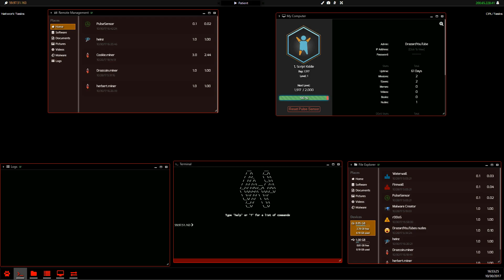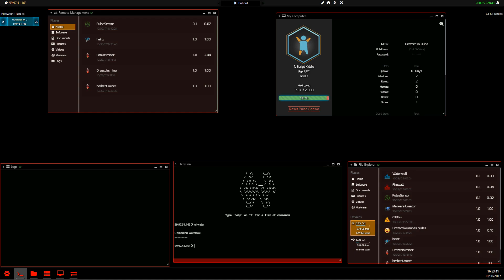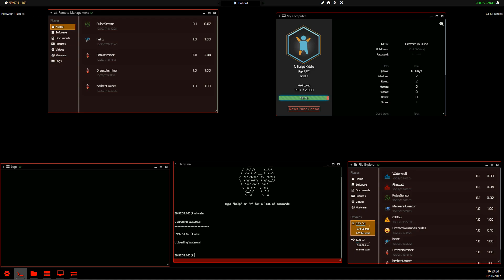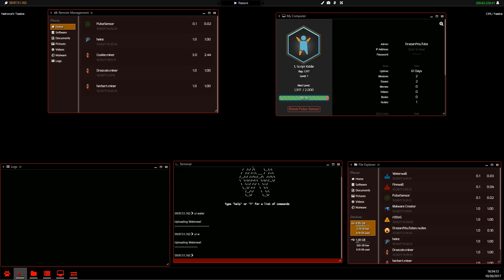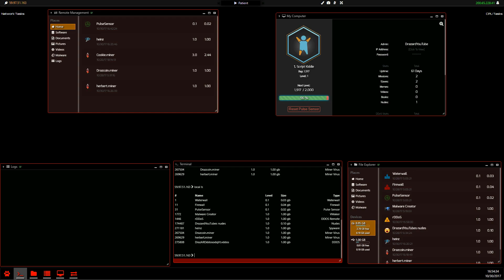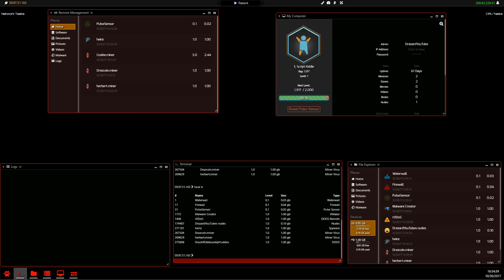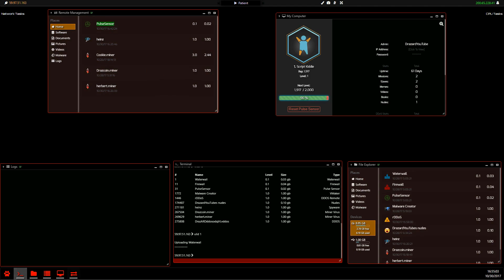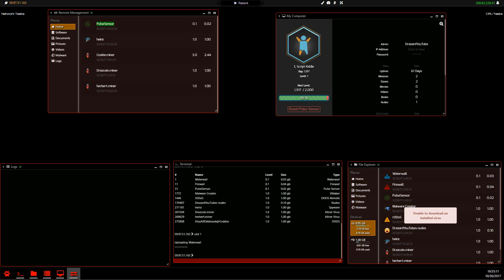Slavehack 2 - Uploading and Downloading Tutorial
Short tutorial going over the methods used to upload and download as well as the use of the new command: local